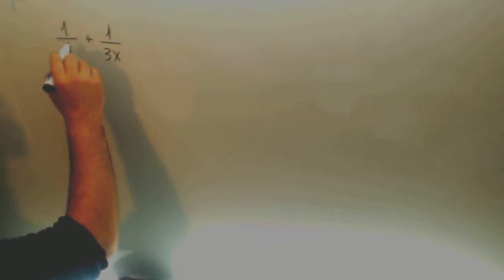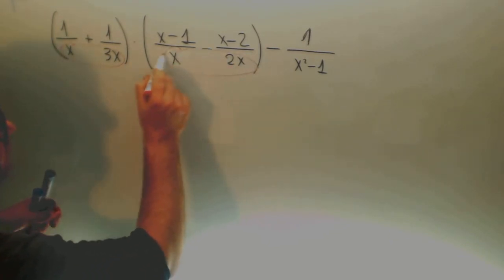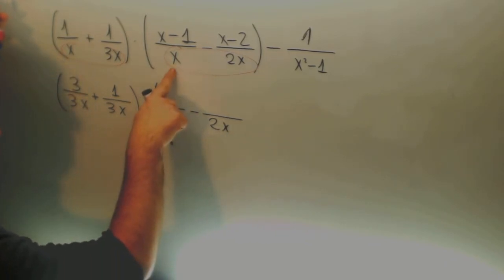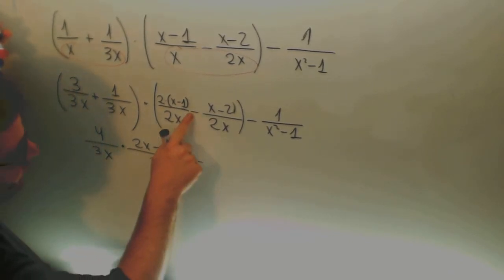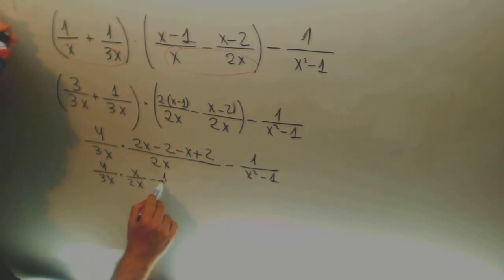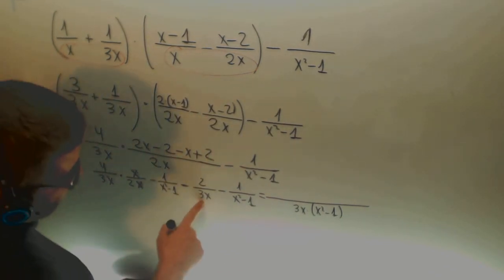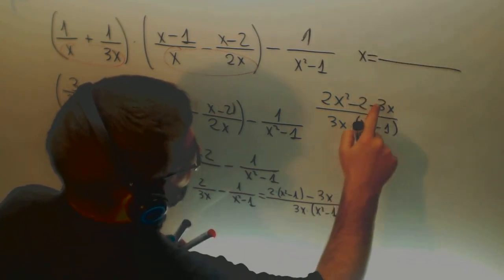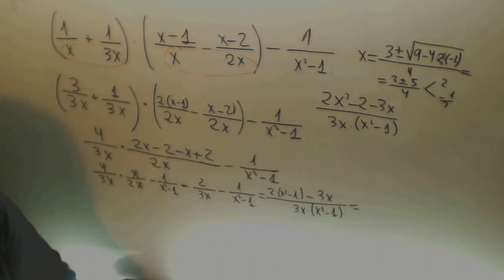Operaciones fracciones algebraicas Matematicas 3º ESO Academia Usero Estepona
Academia Usero en Estepona, el centro de formación con más vídeos en Internet del Mundo presenta: